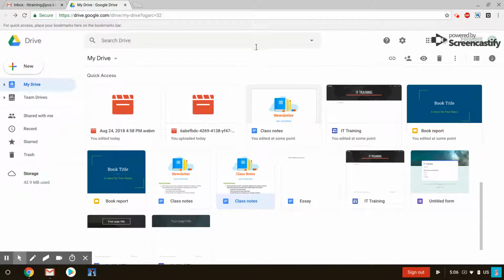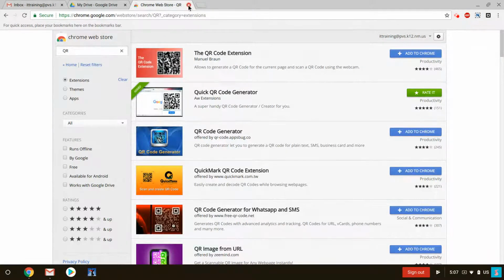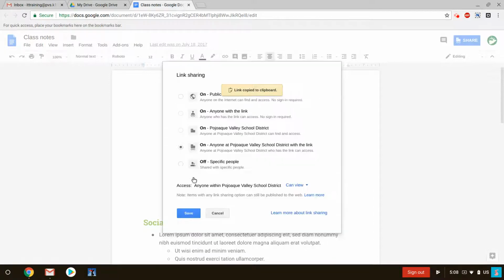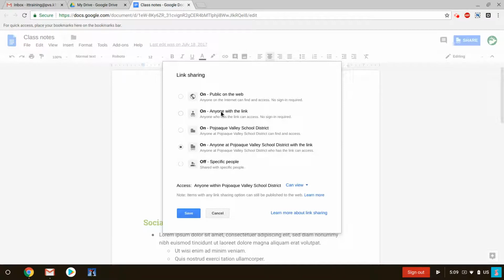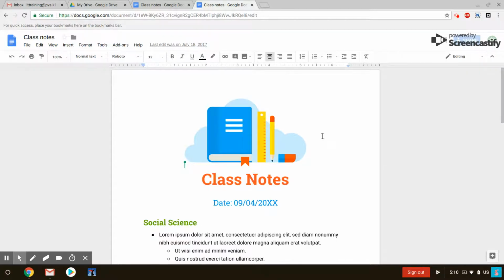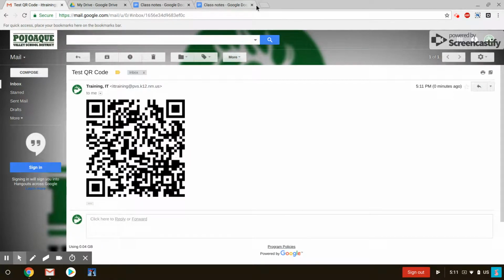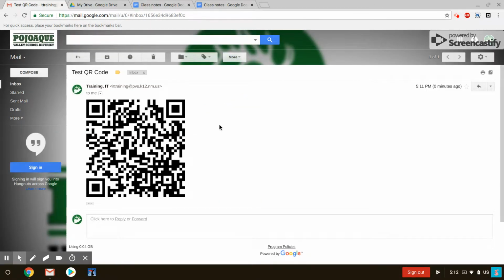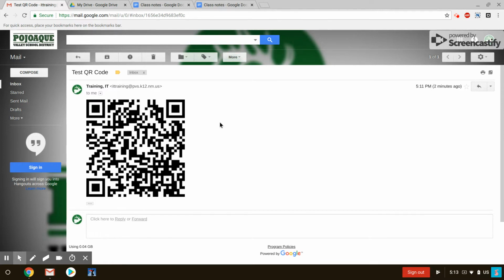Creating a QR Code using Chrome Extensions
In this video I cover how to make a quick QR Code with easily available tools. Topics include how to upload your own content and make it available on the web, and how to make it easily distributed.